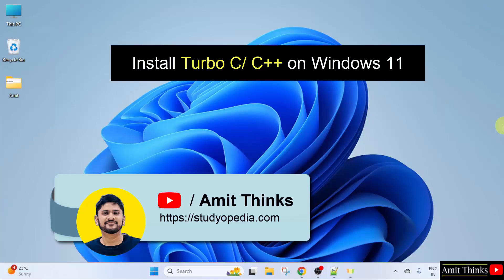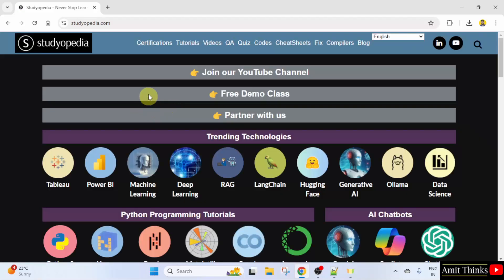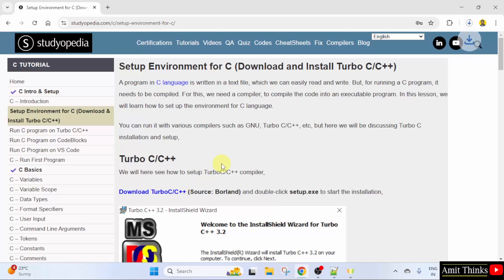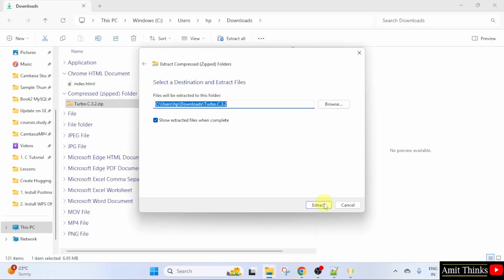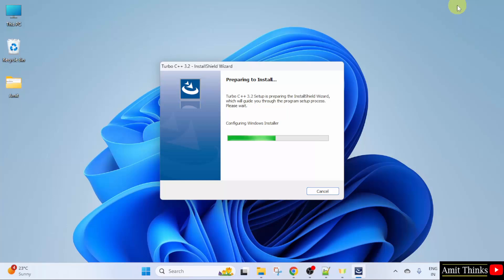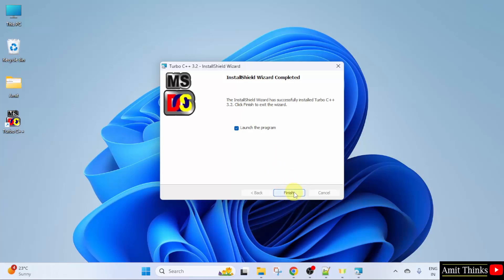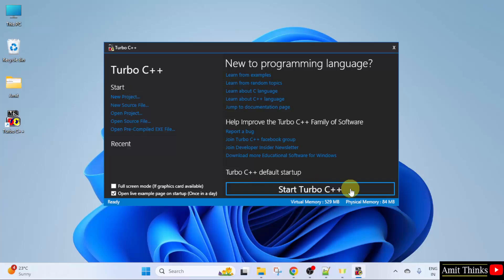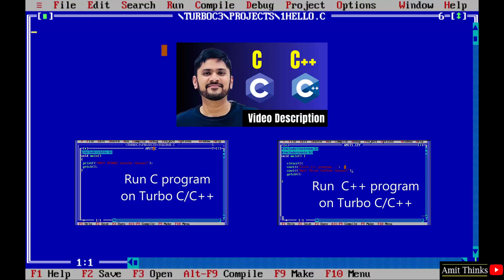How to Download & Install Turbo C/C++ in Windows 11 (Updated 2025)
Learn to download & install Turbo C on Windows 11. Refer to the below article to download Turbo C: